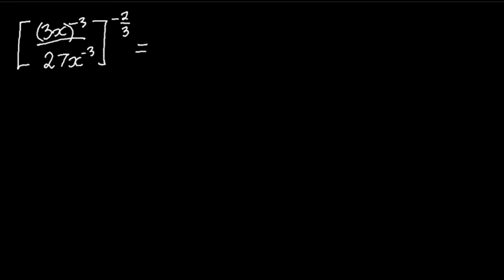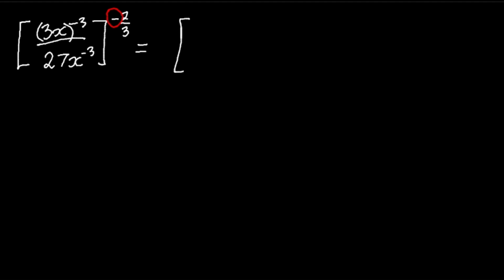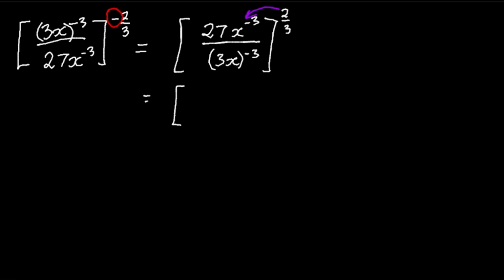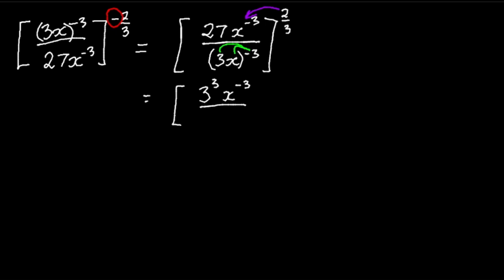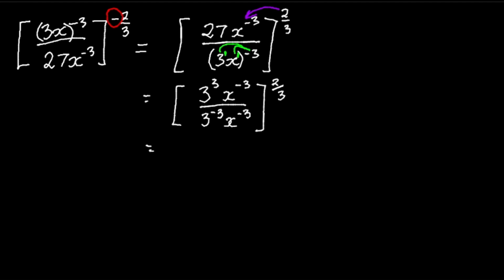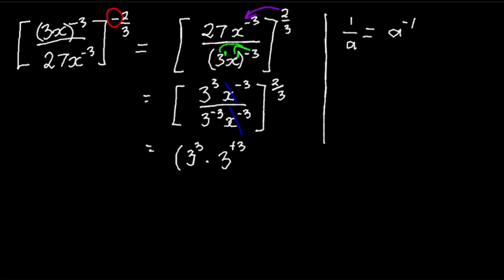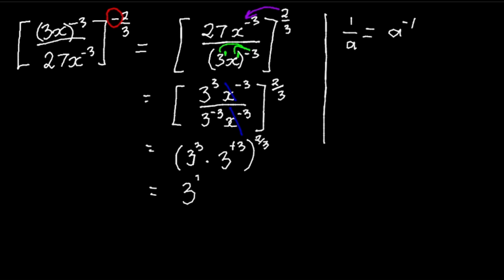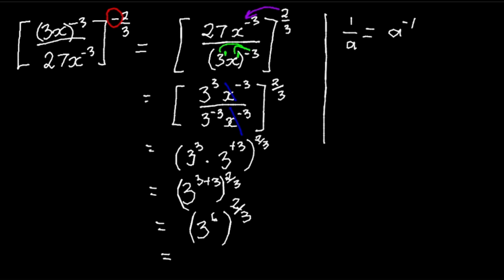Shocking Math Hack: Easily Simplify Math WITHOUT A CALCULATOR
Mathematics a challenge for you?

In this video, we're going to show you a shocking math hack that allows you to simplify math problems without the use of a calculator!

This math hack is extremely efficient and can save you a lot of time and hassle. Let us show you how to do it in just a few simple steps! After watching this video, you'll be able to simplify exponential math problems quickly and easily without the help of a calculator!